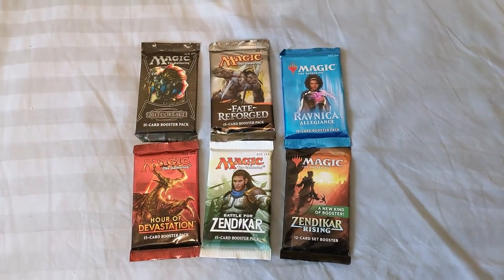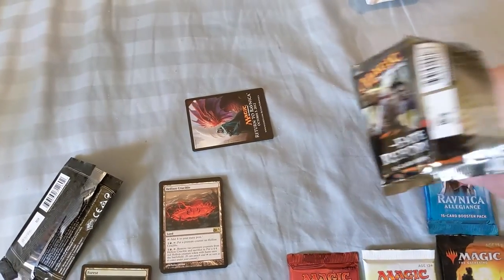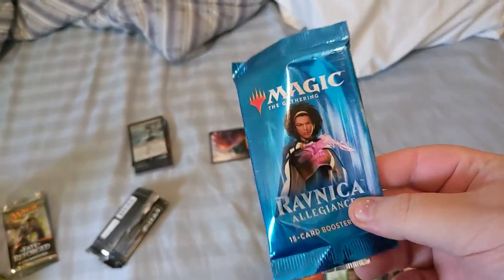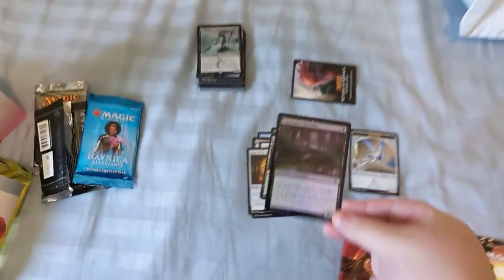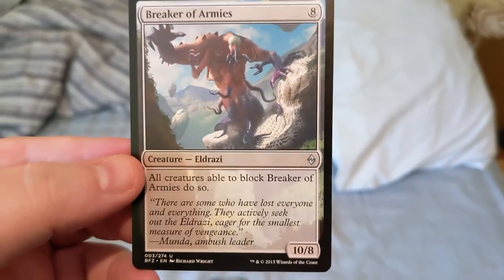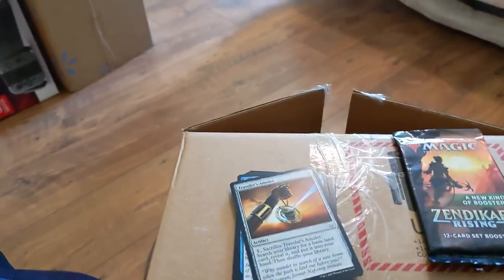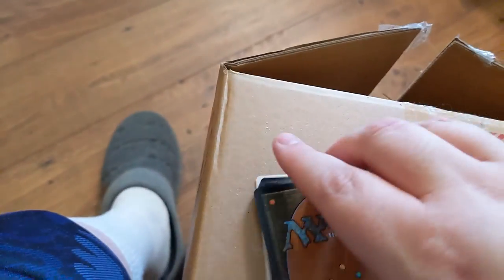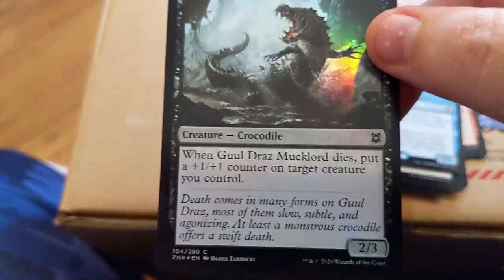January 15th Unboxing Pt. 2 MTG Pack Cracking!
Sorry for how long this video is! I'm quite inexperienced with filming MTG Pack opening.
Thanks again to Stijn from Belgium! If anyone else would like to send me packages to do unboxing videos, address below:
TechieJunk
Gravelly AR 72838